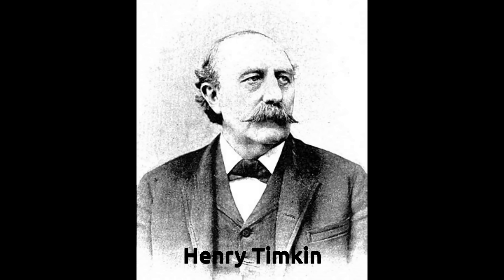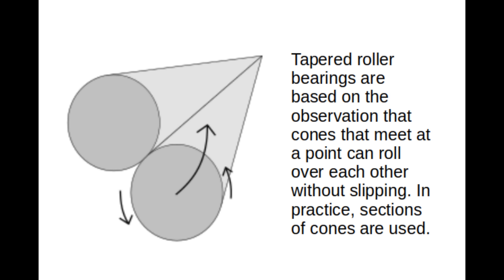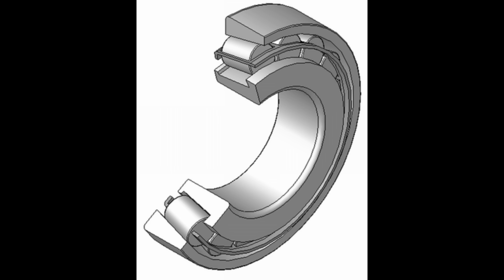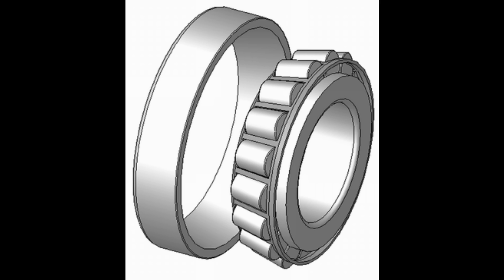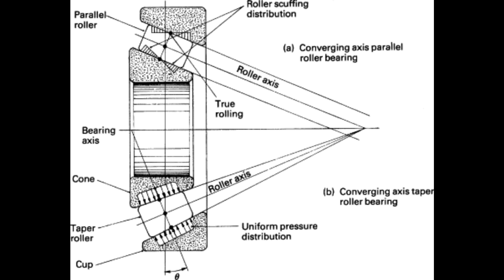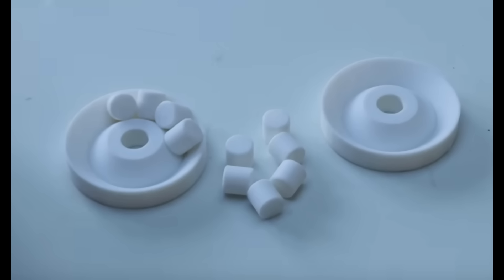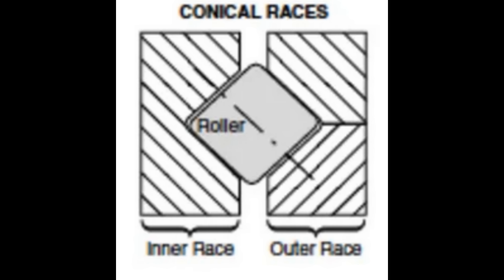2356 Cones, Rods, Spheres, Bearings, CVTs And Drives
You can find the STL Files for the Evan's CVT